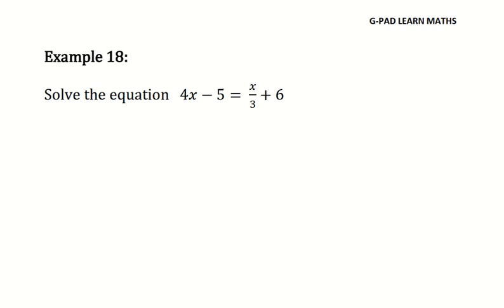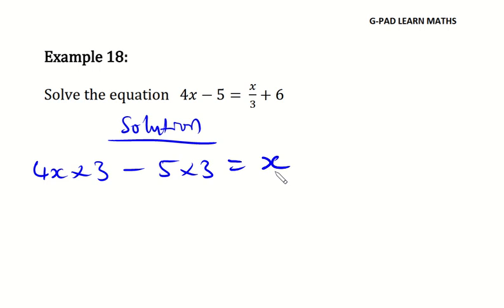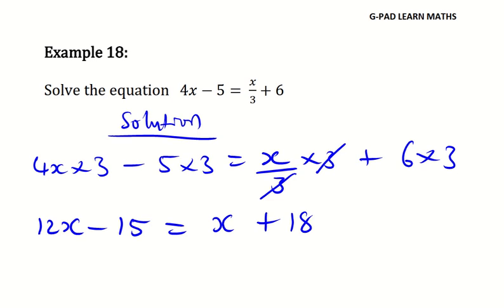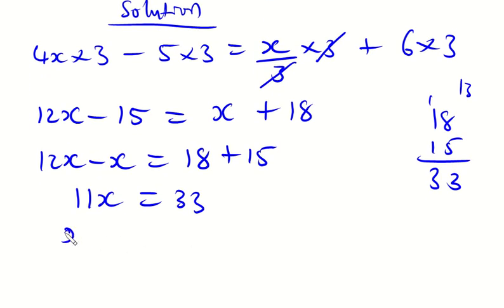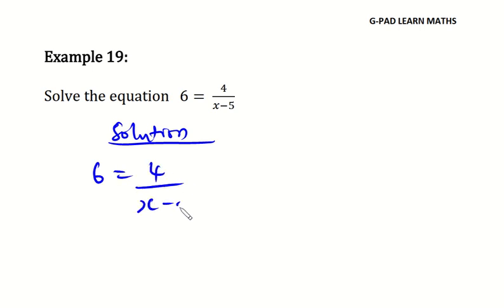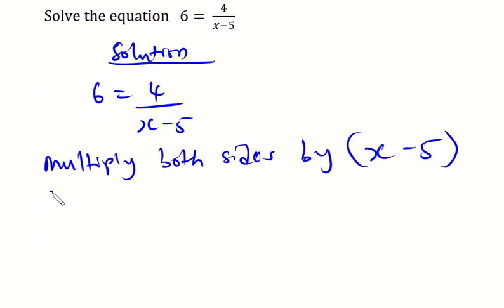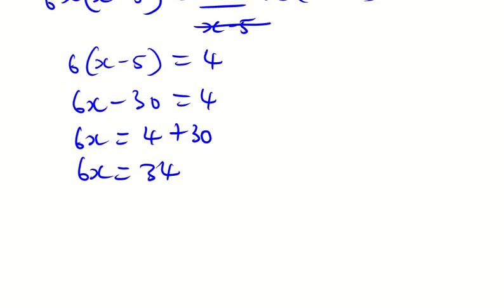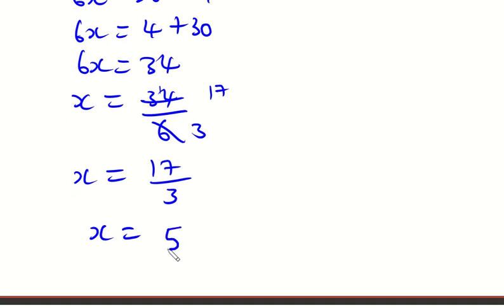Lesson 18: Linear equations containing fractions